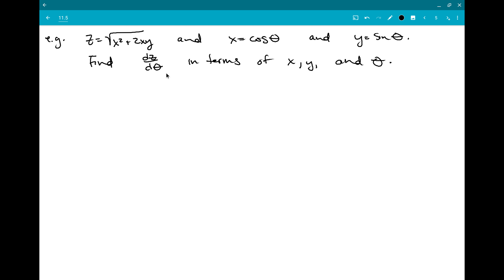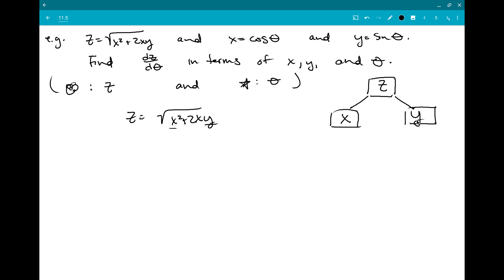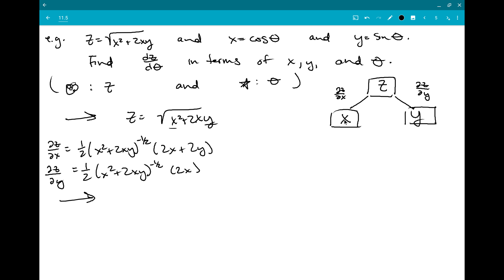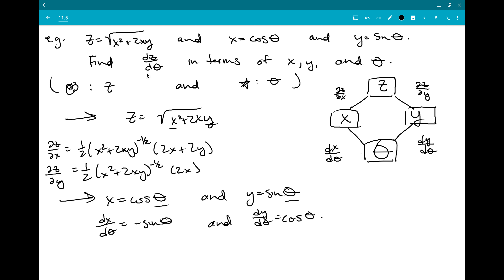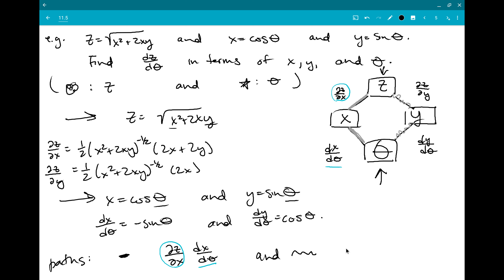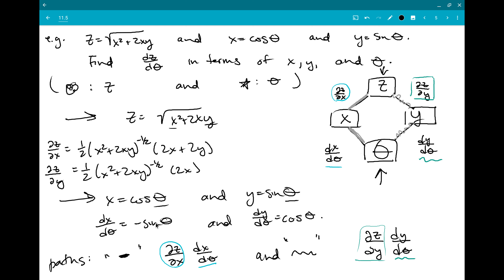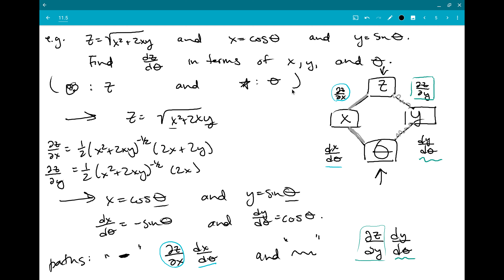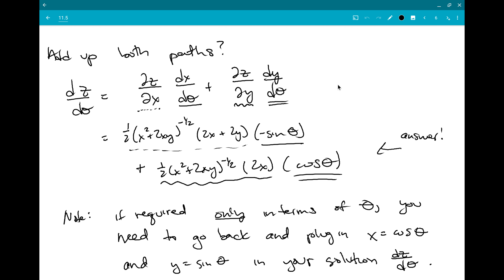11.5 - chain rule example (simple)